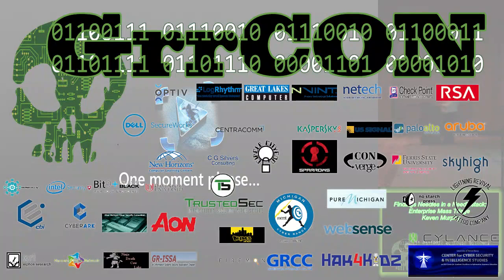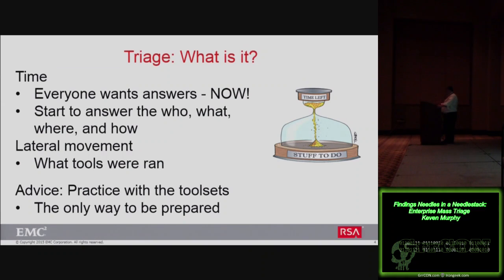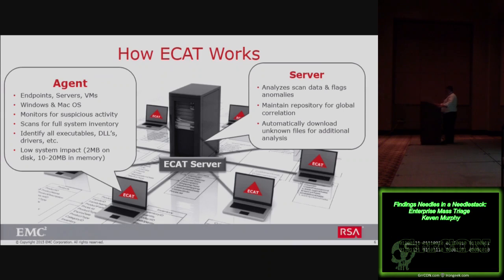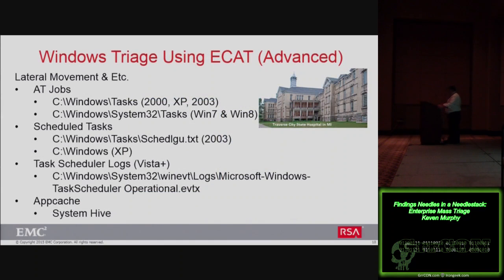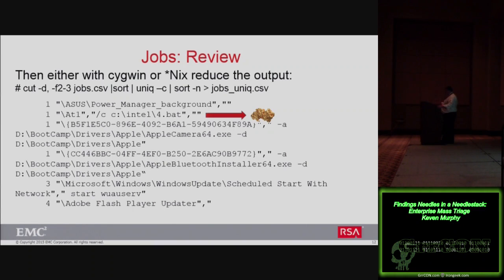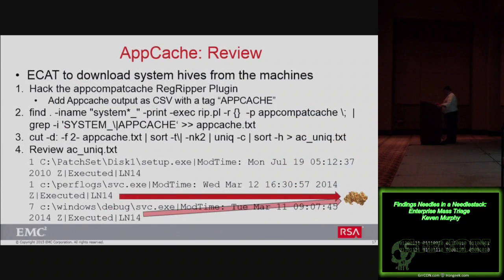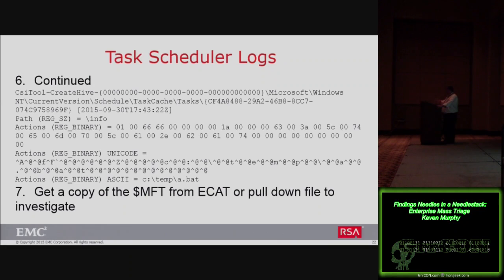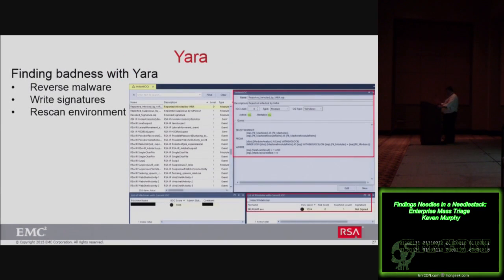Bumper Massage02 Findings Needles in a Needlestack Enterprise Mass Triage Keven Murphy